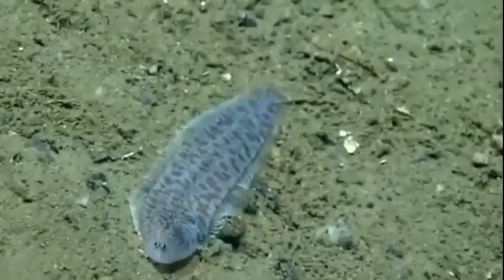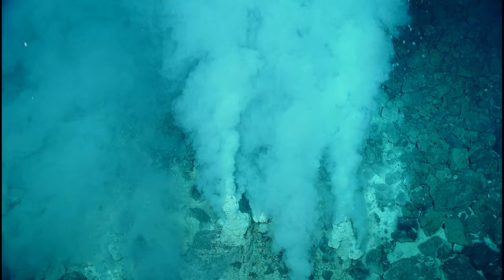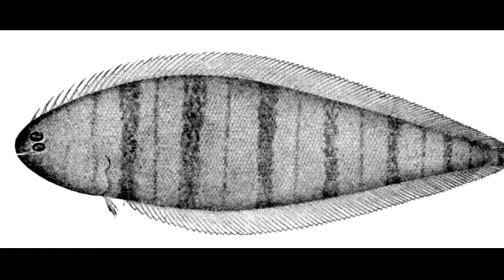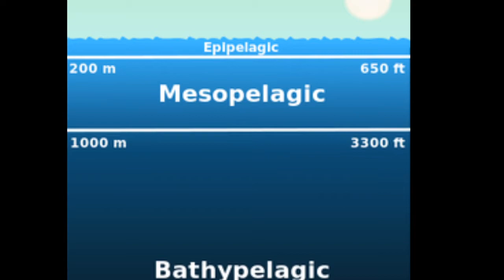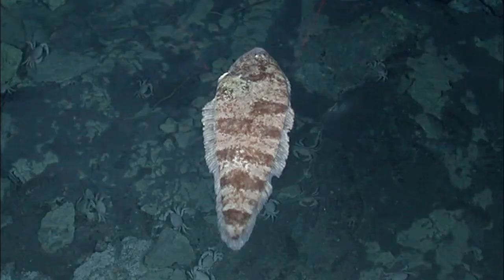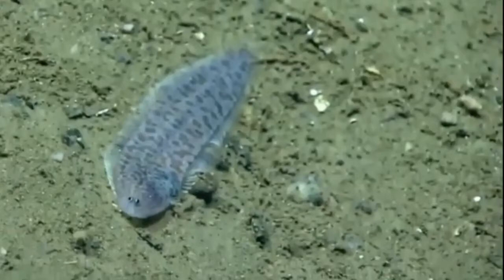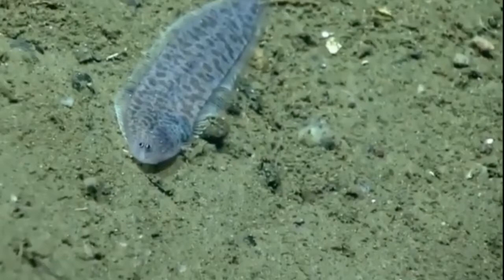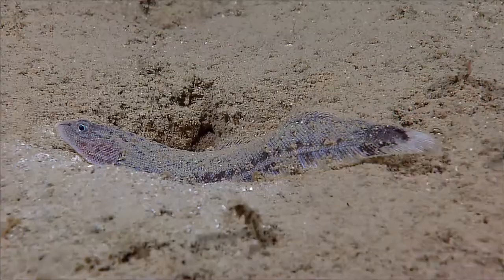Facts: The Tonguefish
Quick facts about this teardrop shaped flatfish! The tonguefish (Cynoglossidae, tongue sole). Tonguefish facts!

Burgess, George H., and Snyder, David B.. Marine Fishes of Florida. United States, Johns Hopkins University Press, 2016.